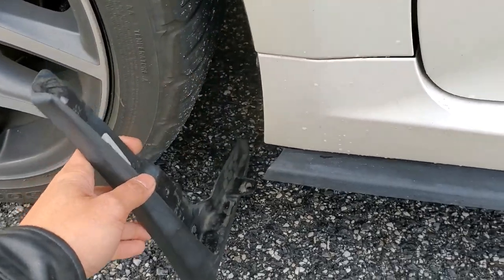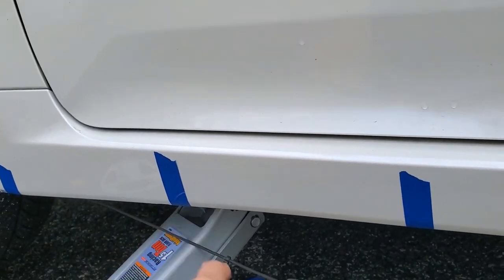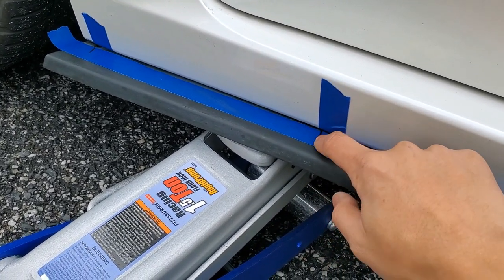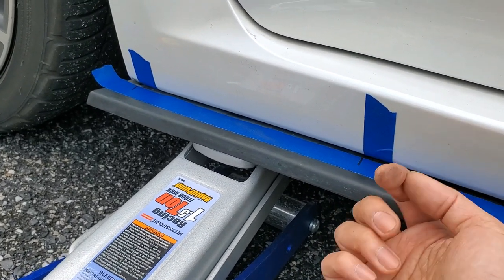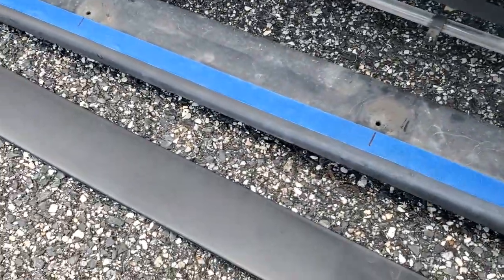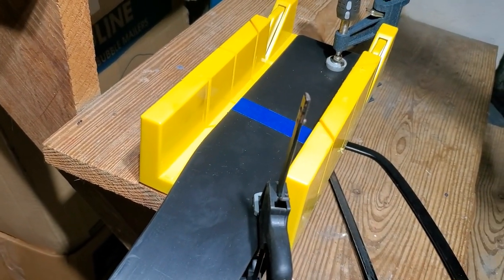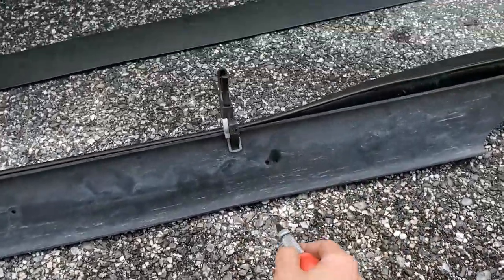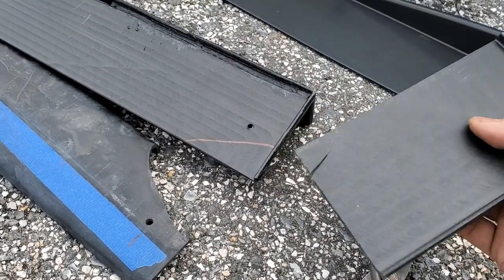Universal Polyurethane / Polypropylene Side Skirt Splitter Extension Lip Install (Scion tC2 / tC2.5)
► 00:11 - Installing New Extensions
► 02:47 - Replacing Existing Extensions
► 05:36 - Finished Install

I replace my custom side skirt extensions with a different style. I use my existing extension to show you how I determined where to drill holes into the side skirt. Then I'll show you how to trim a longer universal skirt extension down to fit the 76" long 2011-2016 Scion tC side skirts.

🛒 80" x 5" PU Extension
🛒 85" x 4" PU Extension
🛒 23" + 42.5" (2 Pieces) PP Extension
🛒 82" PP Extension
🛒 82" PP Extension
🛒 85.5" PP Extension
🛒 78" x 3" PP Carbon Fiber Style Extension
🛒 78.5" x 3.5" PP Carbon Fiber Style Extension
🛒 79.75" x 4.75" PP Carbon Fiber Style Extension
🛒 3M Outdoor Tape
🛒 Stainless Steel Screws

🛒 Center Punch
🛒 Step Drill Bits
🛒 Stanley 201-Piece Tool Set
🛒 Pittsburgh 2.5 Ton Floor Jack
🛒 Torin 3 Ton Jack Stands